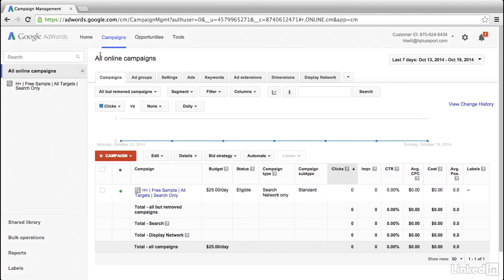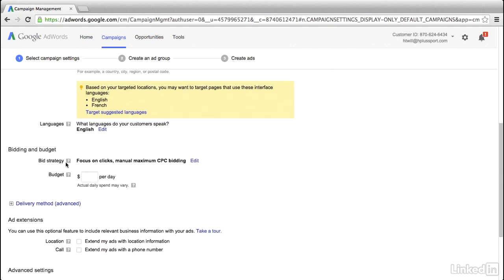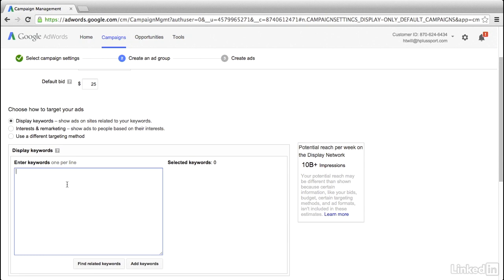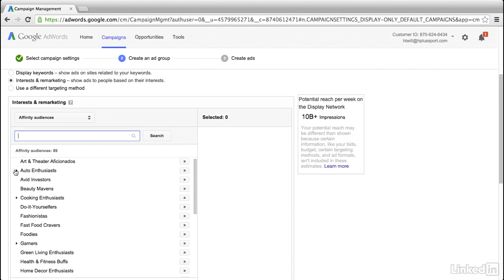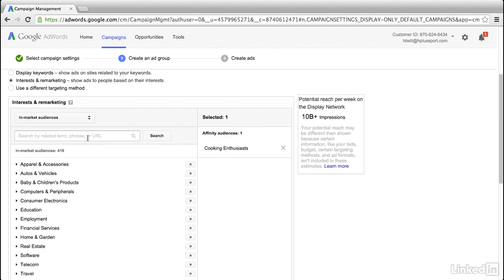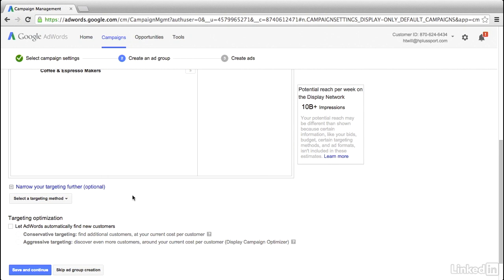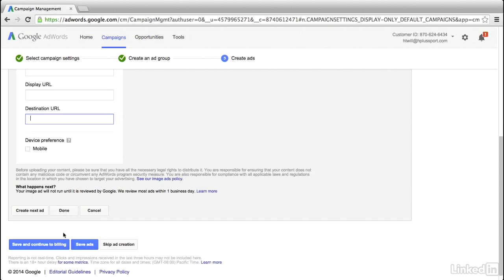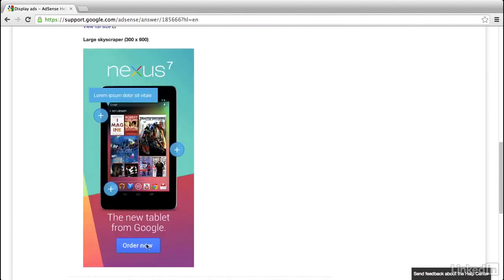All about Launch display search ads